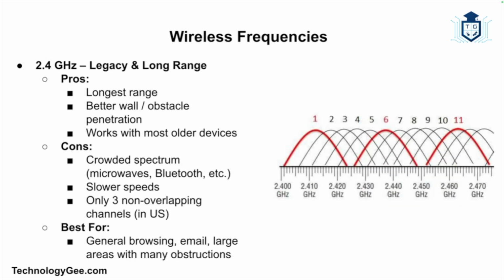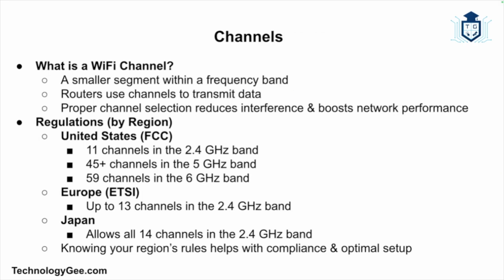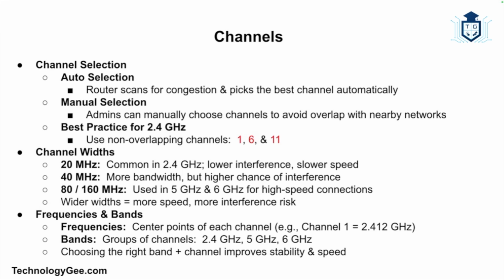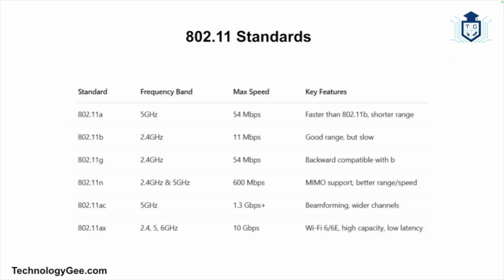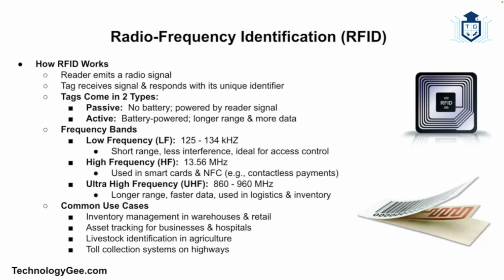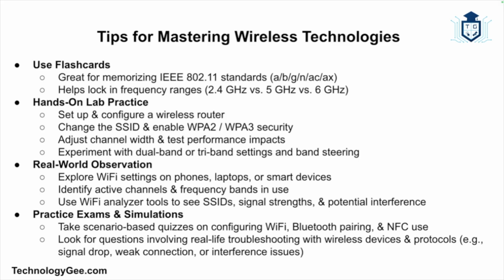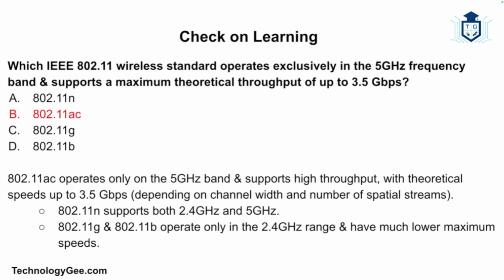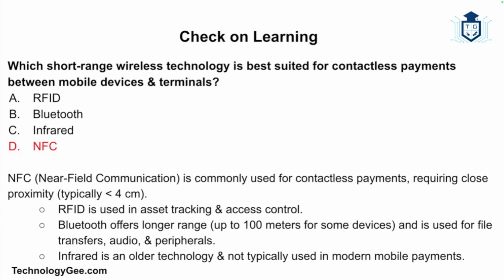Wireless Networking Technologies | CompTIA A+ 220-1201 | 2.2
In today’s hyper-connected world, wireless networking is no longer a luxury, it’s a necessity. From WiFi in coffee shops to Bluetooth headsets and RFID-enabled inventory systems, wireless technologies power much of our daily digital lives. As an aspiring IT professional preparing for the CompTIA A+ exam, understanding wireless networking technologies is essential. This video will walk you through all the critical components of wireless networking that you need to know to help you ace the CompTIA A+ exam.